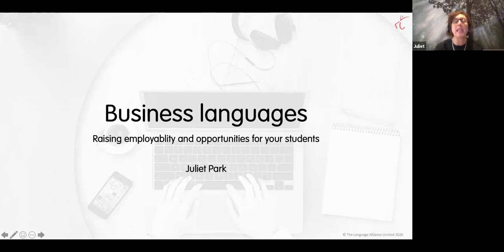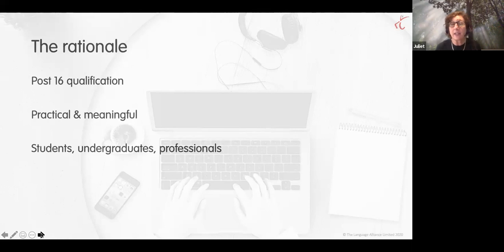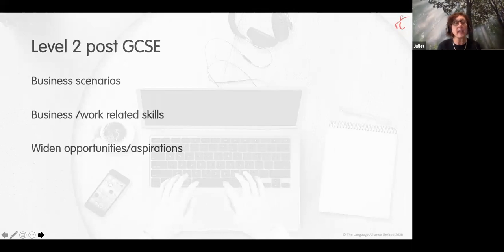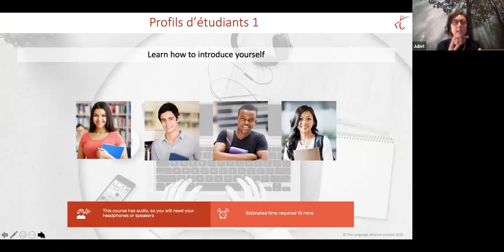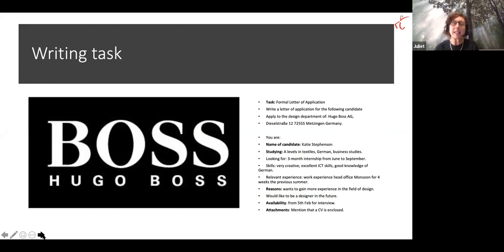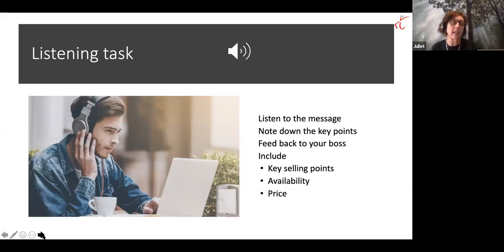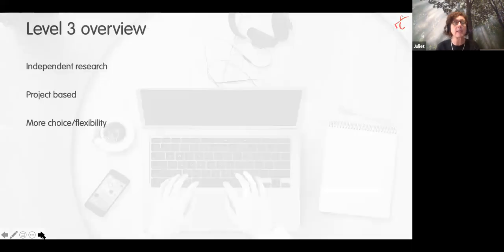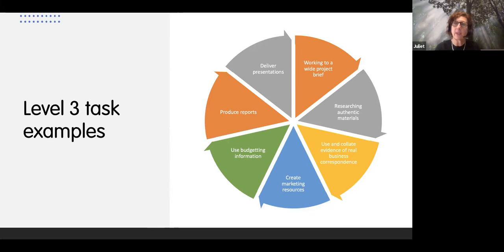Saturday 13.00-13.45: Certificate in Languages for Business: Boosting employability - Juliet Park..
An increasing number of students are studying for a business qualification in French, German or Spanish. This is the perfect qualification to take alongside 'A' levels or vocational qualifications, both for enrichment purposes but also as a Duke of Edinburgh skill. An increasing number of schools have introduced this qualification (either face to face or online) to boost their students career prospects and to counteract the decline at A level. Find out how to introduce the course and hear from other teachers who are successfully delivering it. Presented by Juliet Park, MFL consultant, Director of Languages for the Share Trust and lead trainer for AQA.